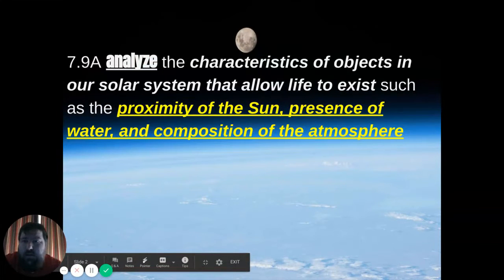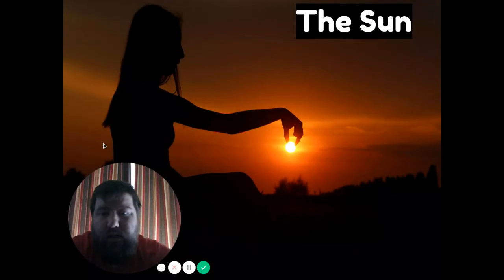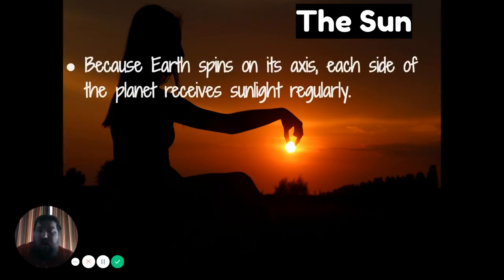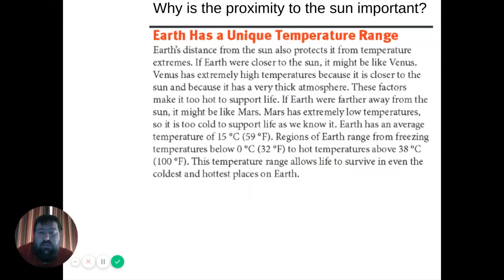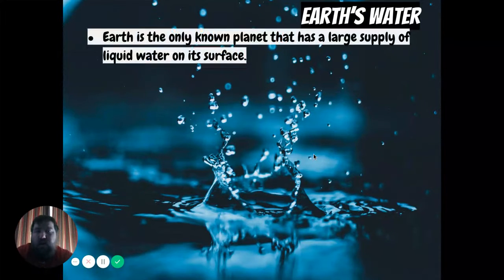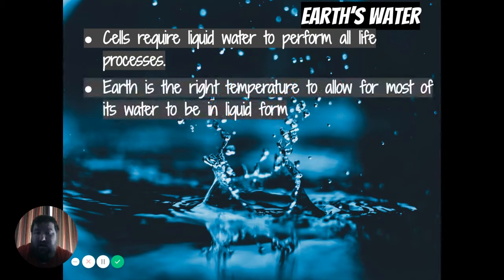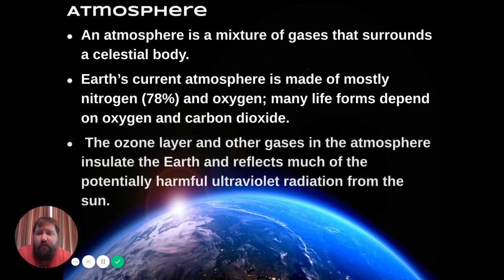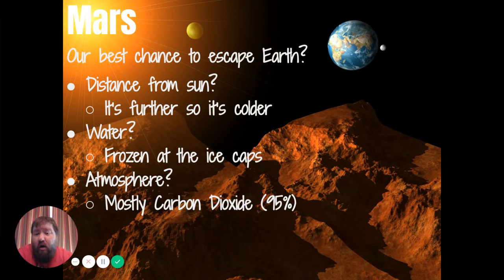Week 5 Space Lesson